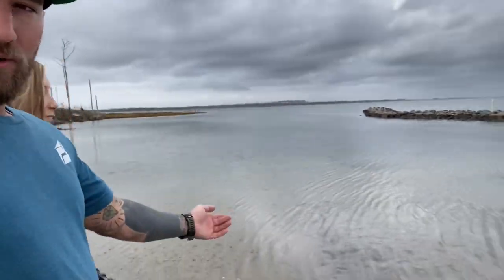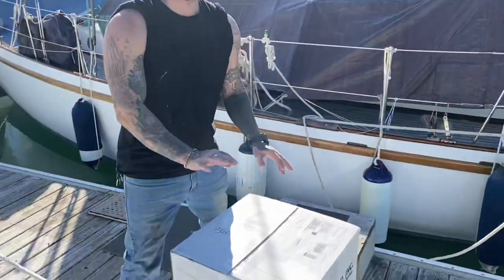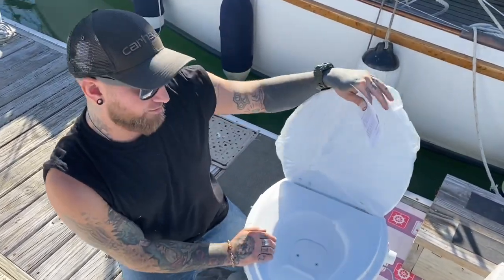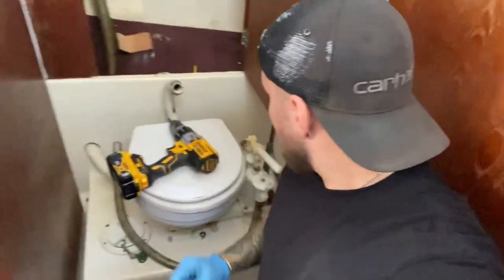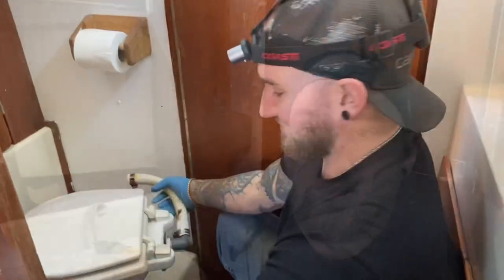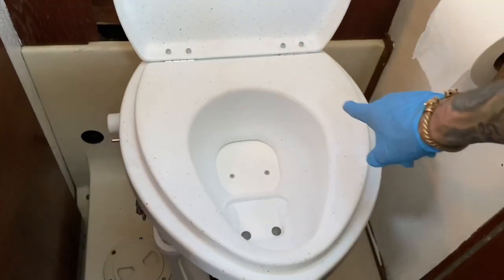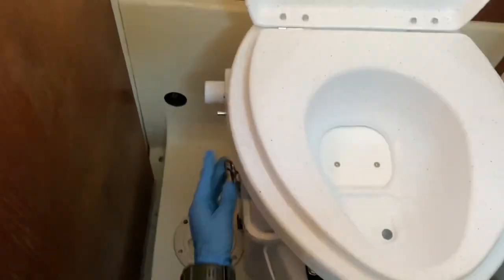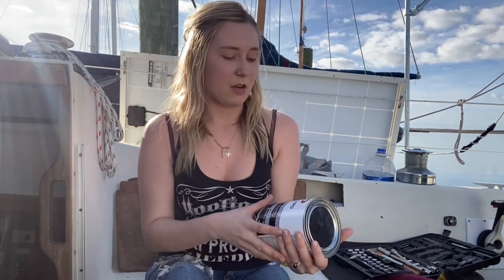Installing A Composting Toilet ⛵️ & Exploring The Outer Banks! Ep 2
Ep2: SAILING ATLA
Sanding, painting, installation of compost toilet and some adventuring.